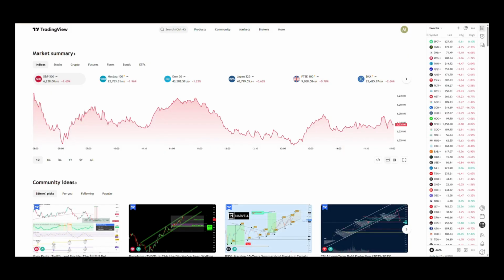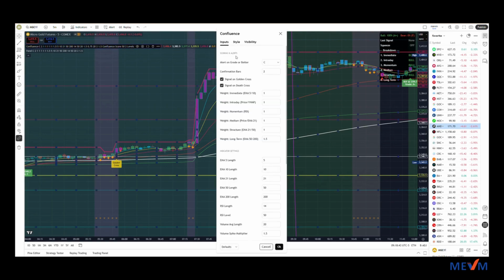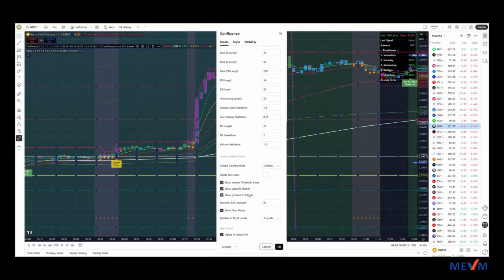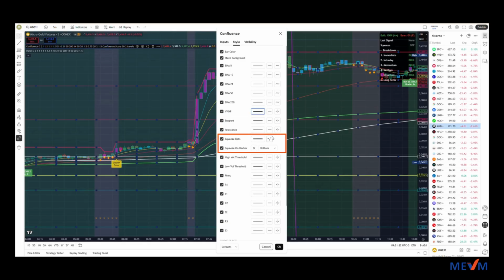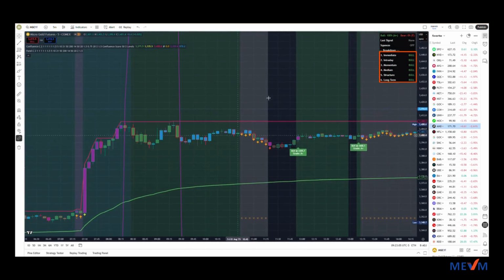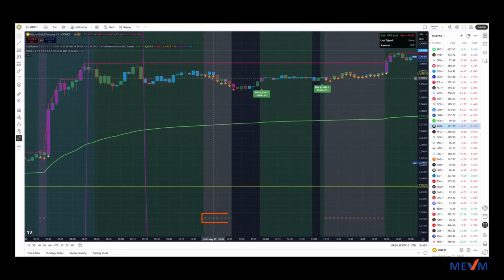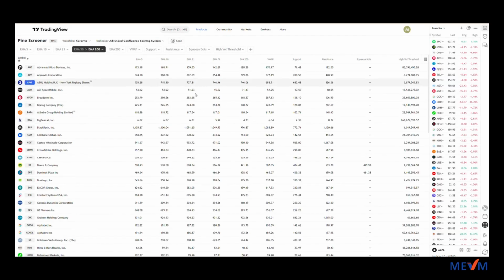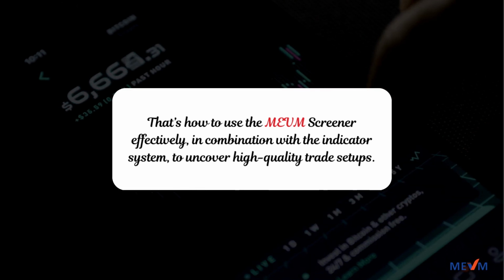MEVM Advanced confluence Indicator and Screener